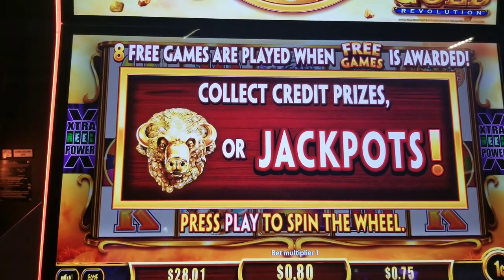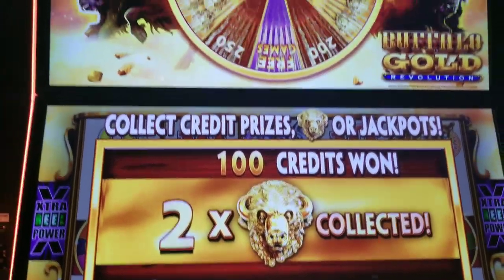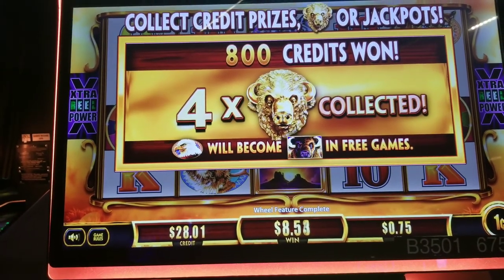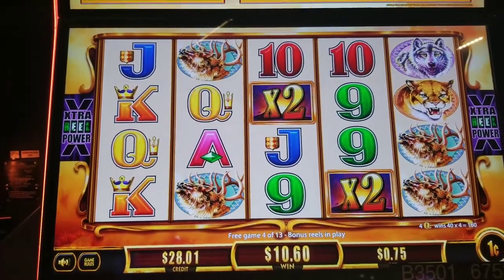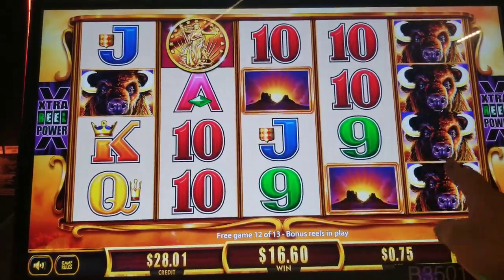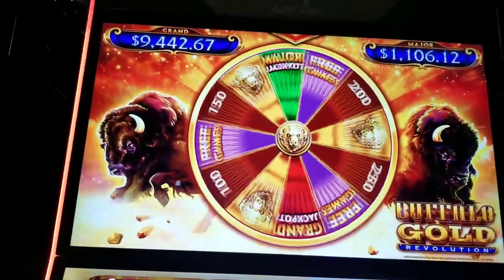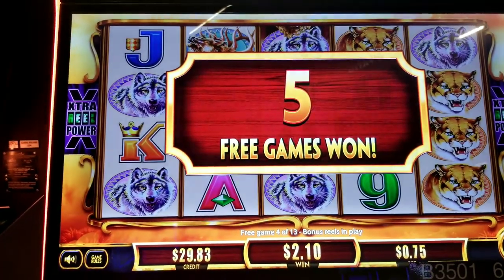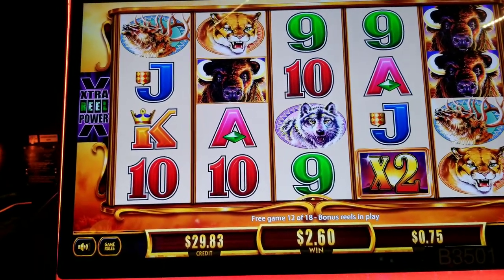Buffalo (Cleveland) Gold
Join me at Jack Racino in North Randall, Ohio.Bonus ! Bonus!